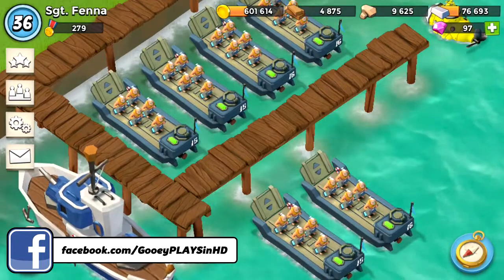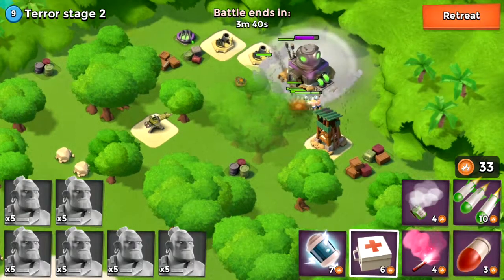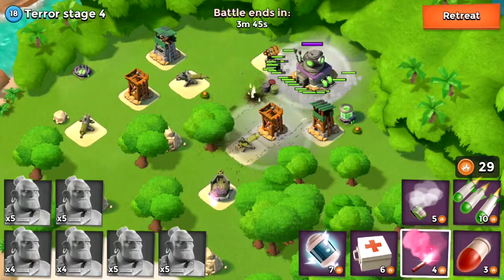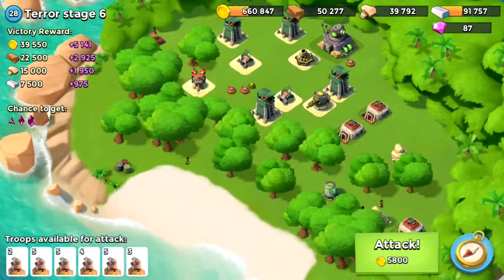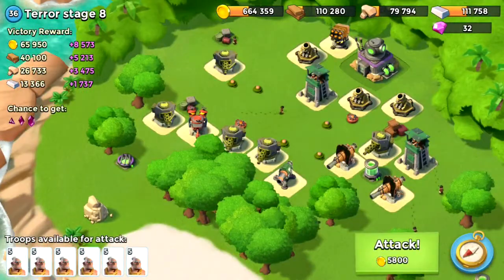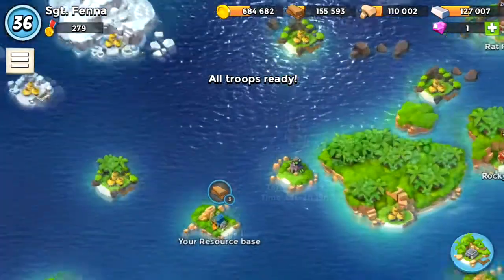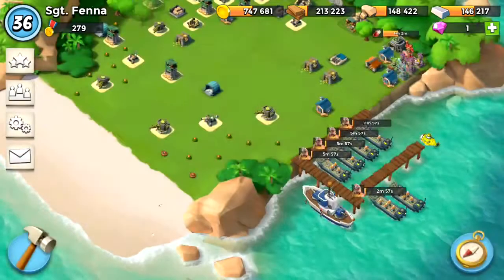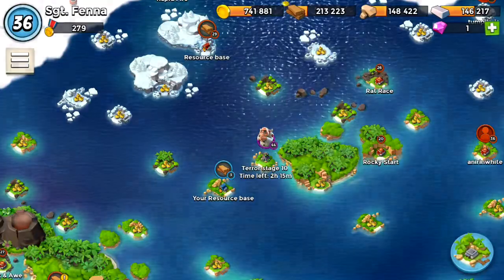DR TERRORS VOLCANO ISLAND - Boom Beach - Episode 4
HOW TO DESTROY DR TERROR'S VOLCANO ISLAND BASE ON BOOM BEACH TERROR STAGE 1 to 10

Hi everyone welcome to GooeyPLAYS this is Episode 4 of Boom Beach. Today we attack Dr Terror's Volcano Island and see what Terror Stage we can get to. I'm going to be using my new favourite unit, the warrior for this video.

If you have any tips please share them in the comments below.

Thanks, Gooey